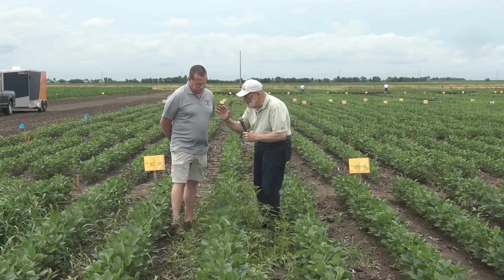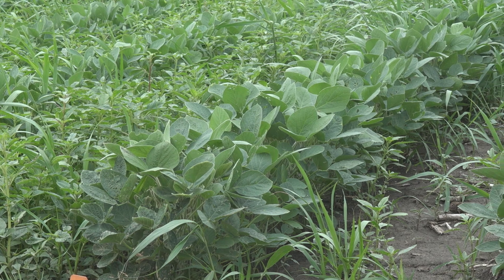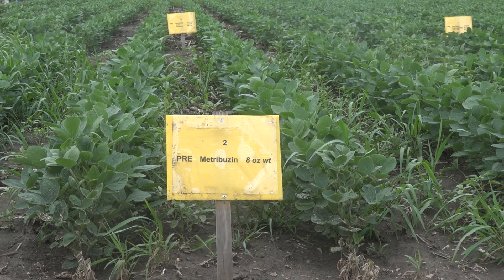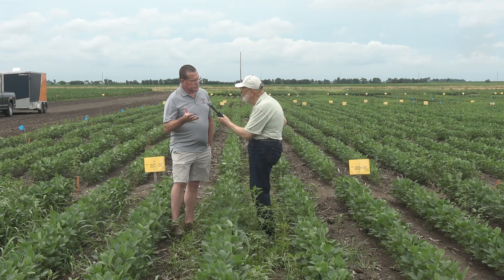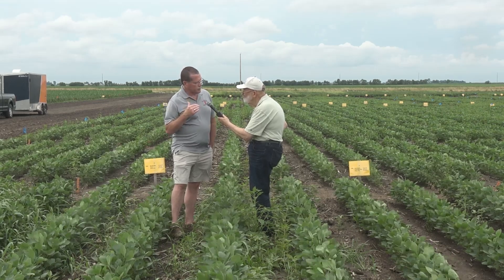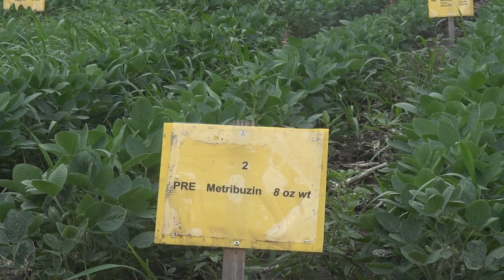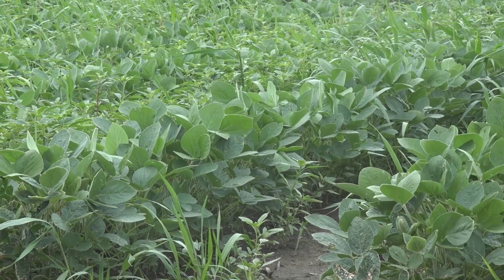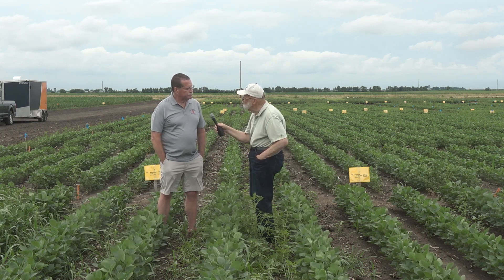An Old Friend that Controls Waterhemp in Soybeans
Metribuzin has been around a long time, and has been overshadowed by newer high tech and high priced herbicides.  But where they have begun to falter in soybean fields full of waterhemp, metribuzin may be able to control it, says Dr. Aaron Hager, Univ. of IL weed scientist.  Farmers at his recent weed field day were amazed with the performance of metribuzin.